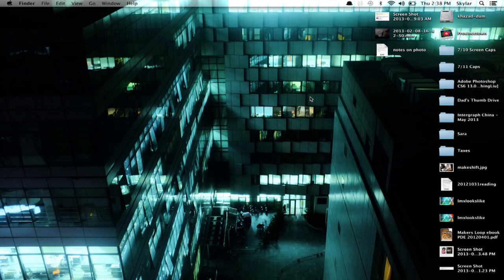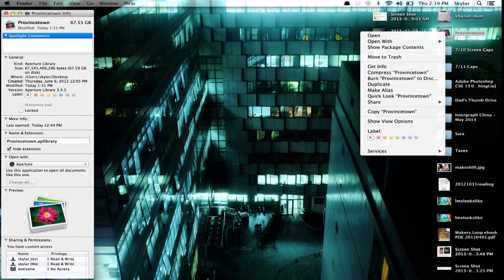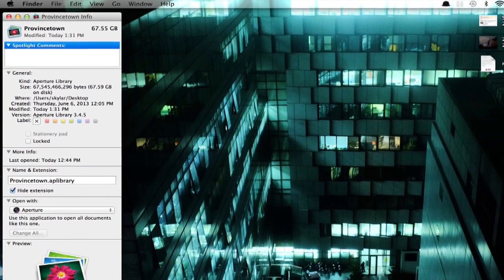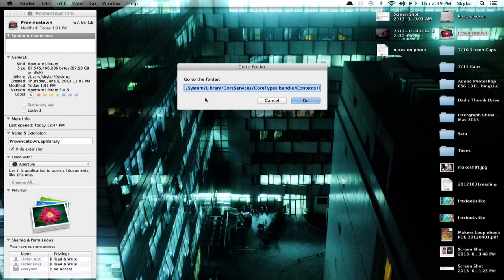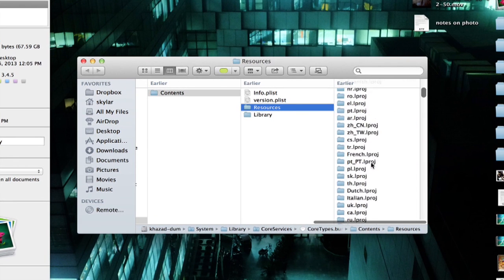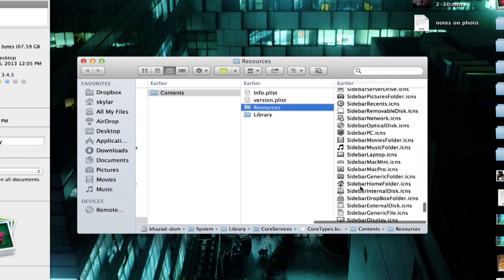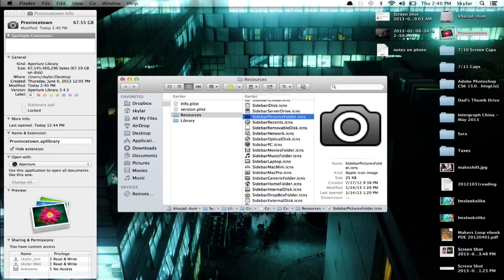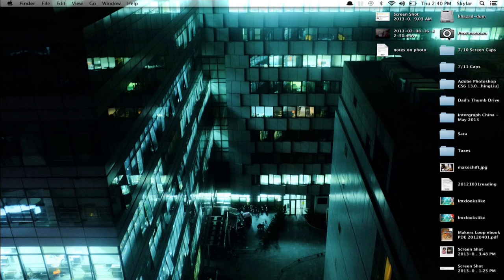How to Change Apple Icons : Using Apple Products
Changing Apple icons is something you can do to give your desktop a little bit more of a personal touch. Change Apple icons with help from an Apple retail expert in this free video clip.

Series Description: Apple is consistently releasing some of the highest quality electronic devices on the planet, year after year. Get tips on how to get the most out of your Apple products with help from an Apple retail expert in this free video series.